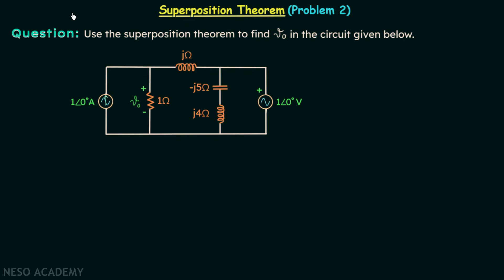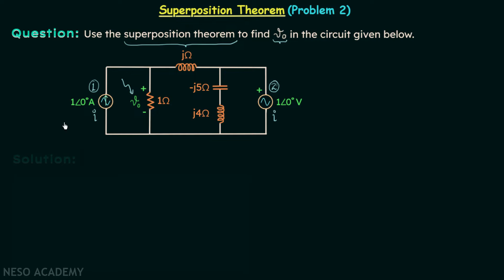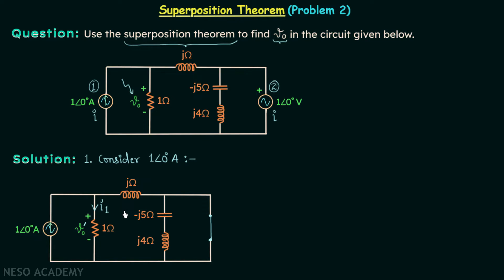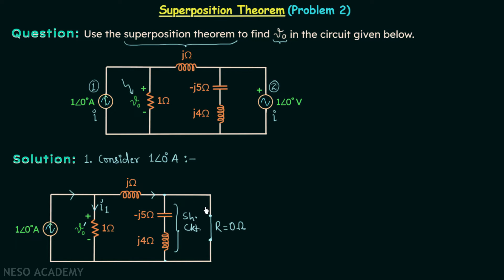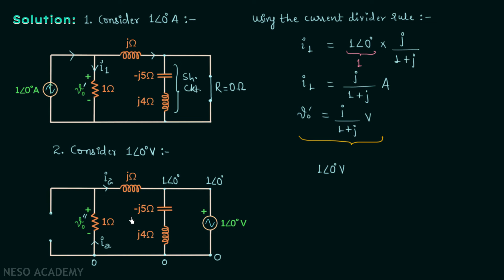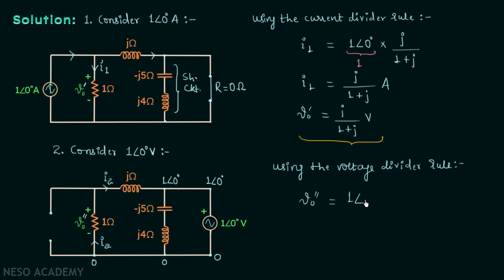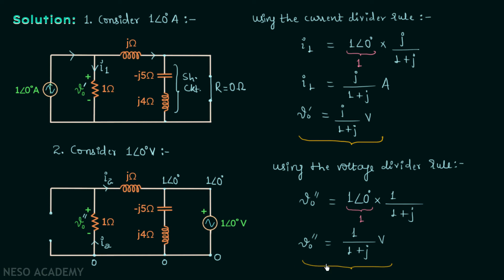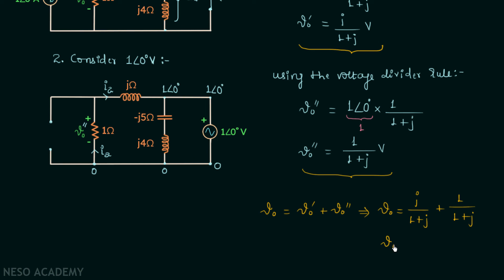Superposition Theorem (Problem 2)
Network Theory: Solved Question on Superposition Theorem
Topics discussed:
1) Superposition theorem with impedances.